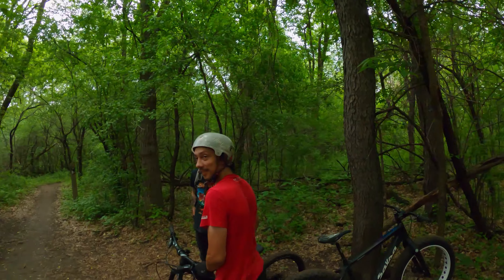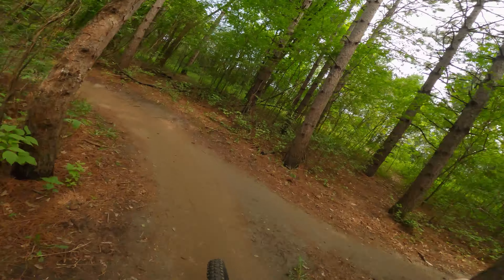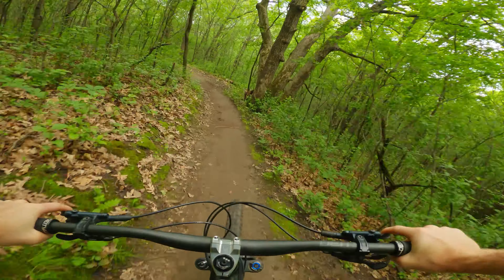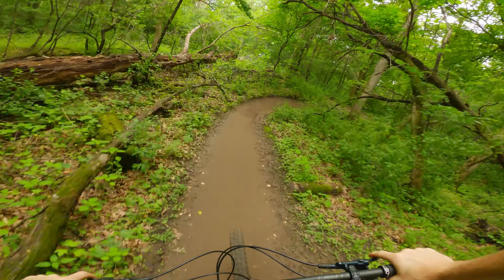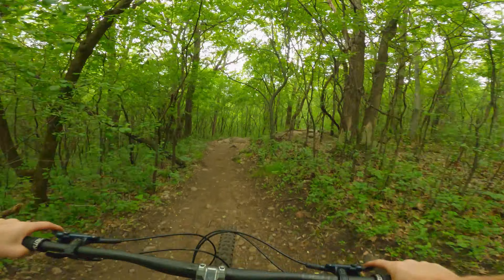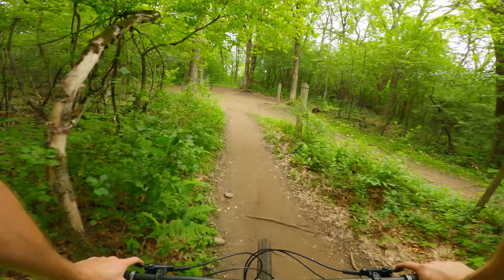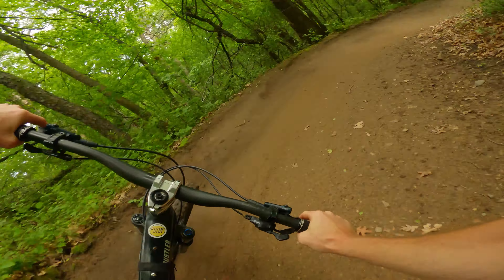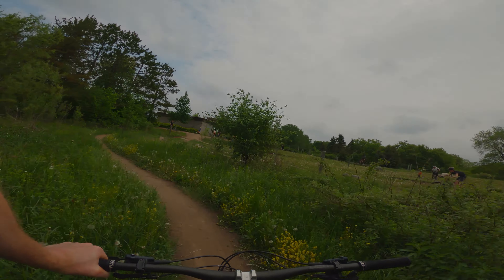Lebanon Hills Mtn Bike Trail in Eagan, MN - Super popular trail in the metro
Rode Lebanon Hills with a few buds from my hometown last weekend and it was frickin humid!
The weekend before I rode with J Girl at Lone Lake Park which was the first time I'd rode since spraining my ankle.  My ankle felt better this ride but is still sore and hurts on bigger impacts.  No setbacks though so another successful ride.

Leb is a very popular trail in the metro area.  It has a huge parking lot which is usually close to full.  I was there on a Sunday and expected it to be packed!  I was surprised there wasn't more people there though, I think maybe the heat and humidity had something to do it.  People seem to love this trail though.  I usually make the trip to ride there about once a year and I have fun when I go but it's definitely not a favorite trail of mine.  It has it's moments but just not what I really enjoy riding.  But it is one of the better options for the metro area.

Hoping that my ankle is going to be getting close to normal again soon and I'll get up to northern MN for some real shreddin'!

Send it!